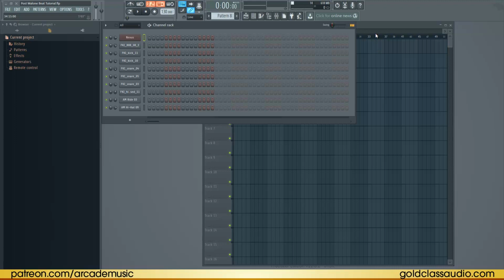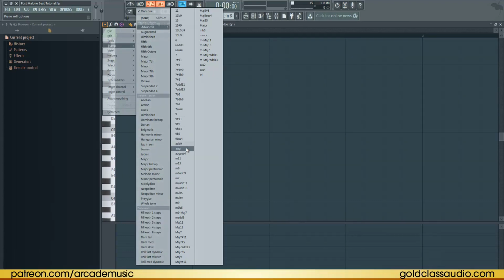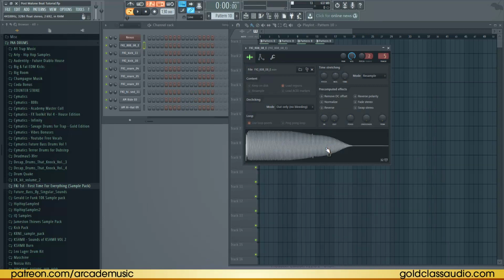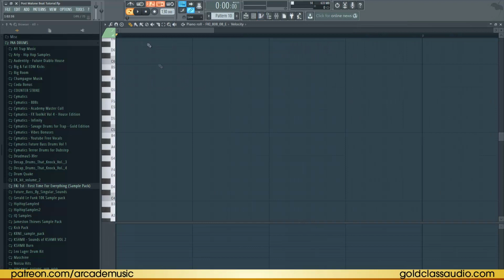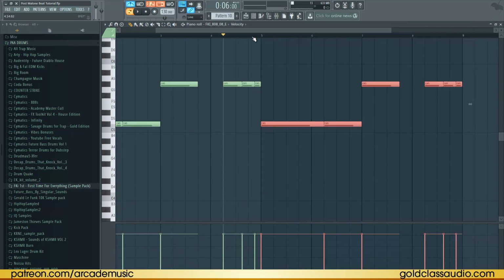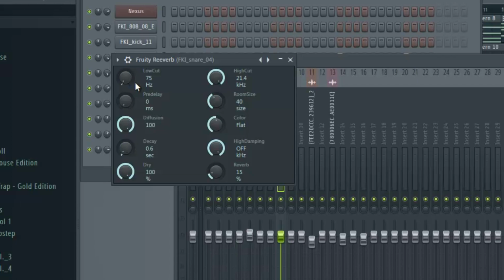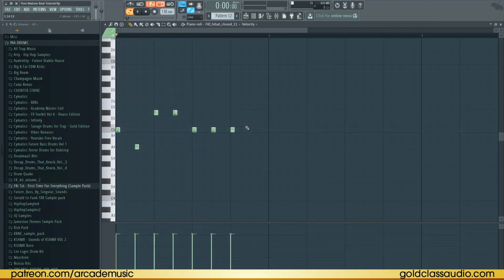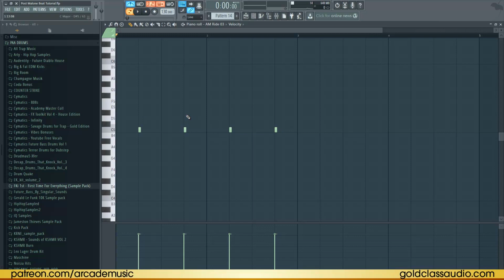How to make BEATS like Post Malone - FL Studio Tutorial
Today I am going to show you how to make chill hip-hop beat like Post Malone or FKi 1st. I am doing this from scratch in this FL Studio tutorial.